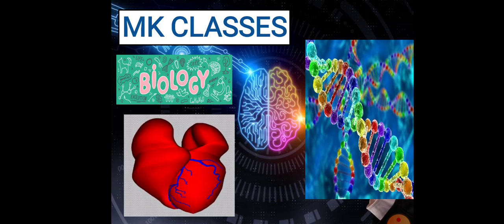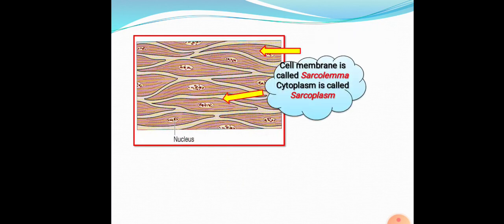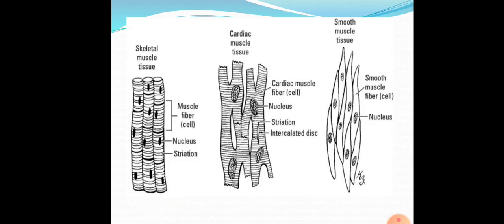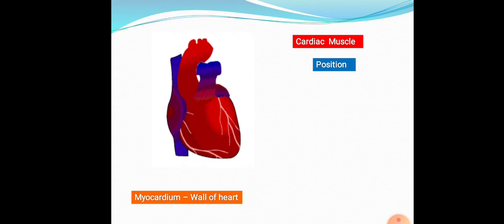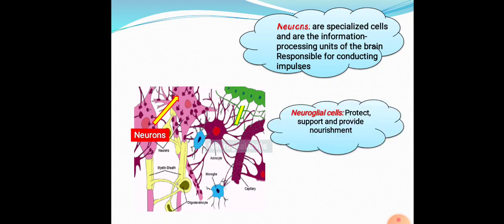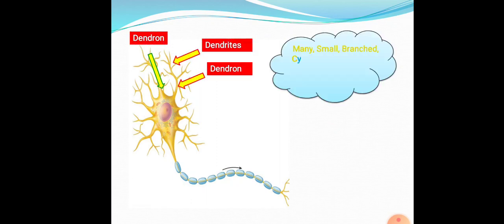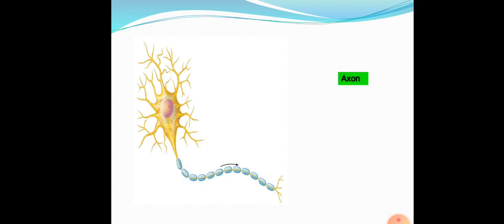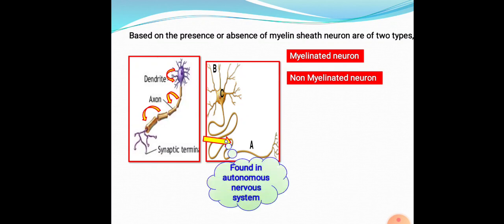Structural Organization in Animals Class-3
Muscular and Nervous tissues